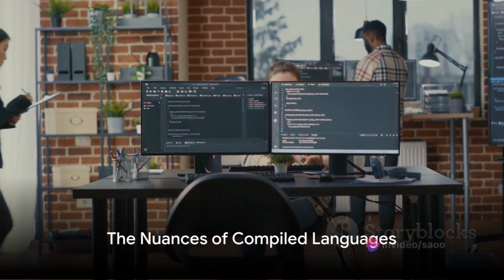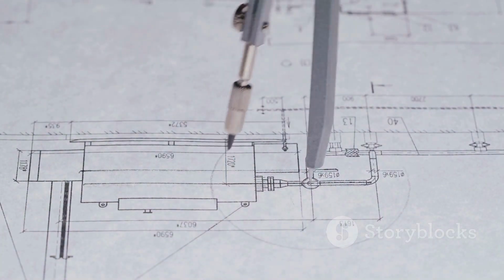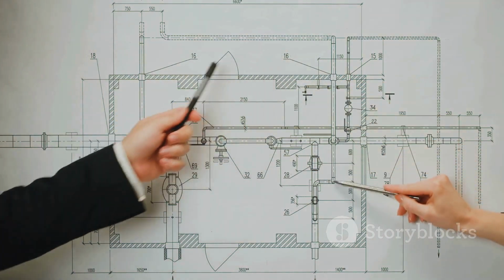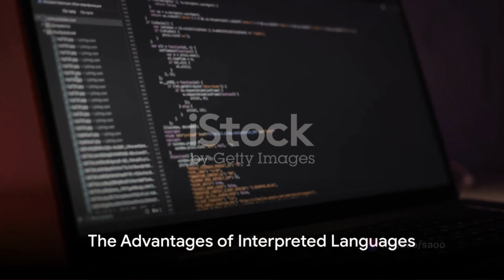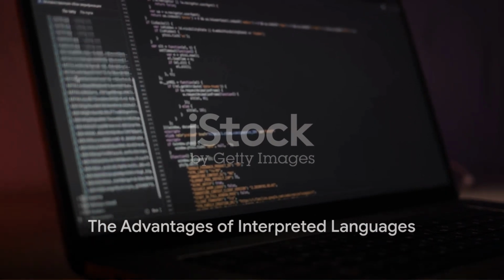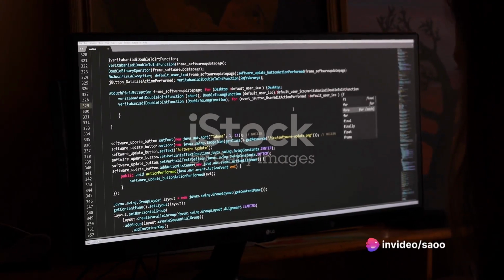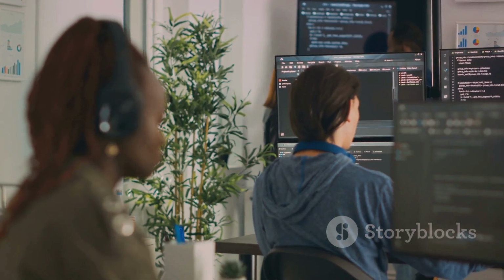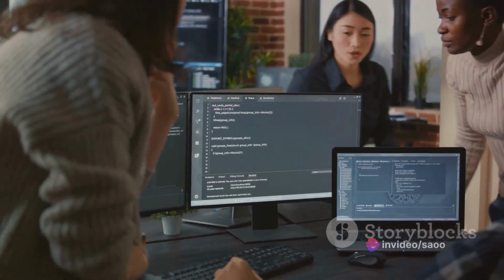The Programming Basics:- Compiled vs Interpreted language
Compiled languages and interpreted languages are two different approaches to executing computer programs. Here are the key differences between them:

Compilation vs. Interpretation:

Compiled Languages: In compiled languages, the entire source code is translated into machine code or an intermediate code by a compiler before execution. The resulting compiled code is typically stored in a separate file.
Interpreted Languages: In interpreted languages, the source code is executed line by line by an interpreter at runtime, without the need for a separate compilation step.
Execution Process:

Compiled Languages: The compiled code is executed directly by the computer's hardware, resulting in potentially faster performance as compared to interpreted languages.
Interpreted Languages: The interpreter translates and executes the source code one line at a time during runtime, which may lead to slower performance compared to compiled languages.
Portability:

Compiled Languages: The compiled code is often platform-specific, requiring recompilation for different platforms or architectures.
Interpreted Languages: Source code is generally portable across different platforms, as long as an interpreter for the specific platform is available.
Debugging:

Compiled Languages: Debugging may be more challenging, as developers need to work with the compiled code, and debugging information might be limited.
Interpreted Languages: Debugging is often more straightforward since developers can identify issues directly within the source code during runtime.
Examples:

Compiled Languages: C, C++, Java (to bytecode), and Rust.
Interpreted Languages: Python, JavaScript, Ruby, and PHP.
Flexibility and Development Speed:

Compiled Languages: Compilation adds an extra step, potentially slowing down the development process. However, the compiled code can be optimized for better performance.
Interpreted Languages: Generally offer faster development cycles, as changes to the source code do not require recompilation.
Memory Usage:

Compiled Languages: Compiled programs often have more efficient memory usage.
Interpreted Languages: Interpreted programs might have higher memory overhead due to the presence of the interpreter at runtime.
It's worth noting that there are hybrid approaches, such as Just-In-Time (JIT) compilation, which combines elements of both compilation and interpretation. Languages like Java and C# use JIT compilation to achieve a balance between the advantages of both approaches.